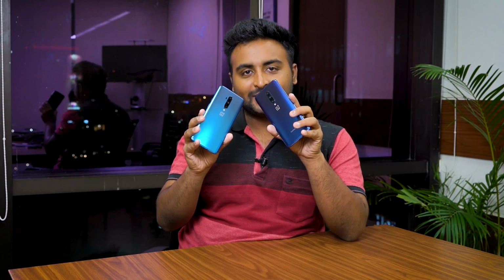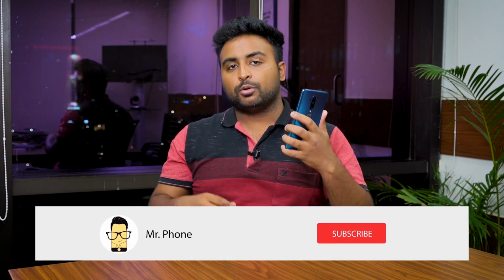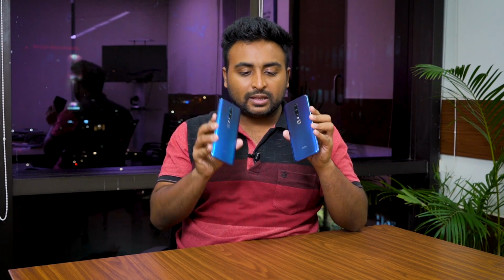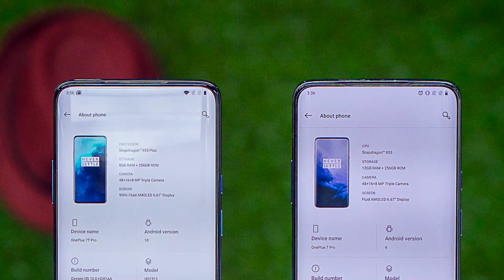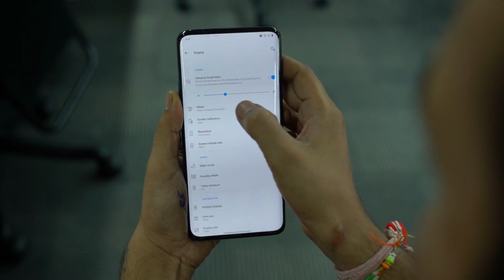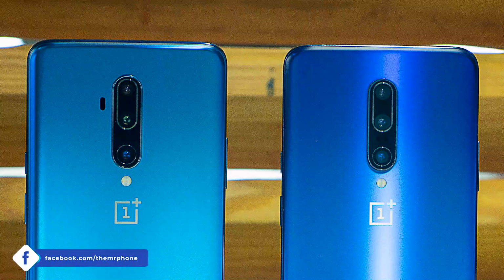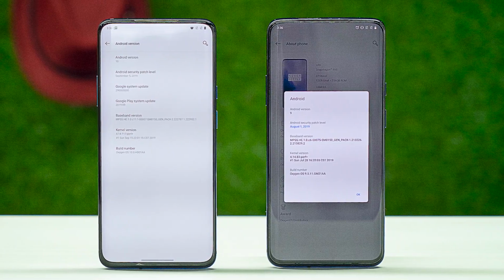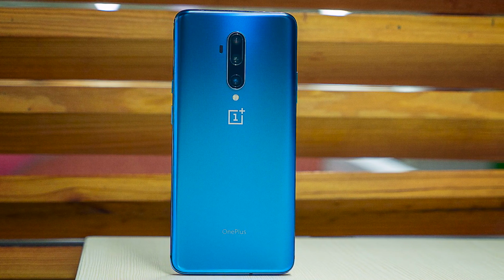OnePlus 7T Pro hands-on review | comparison with OnePlus 7 Pro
Host: Sreehari
Editor: Prabhakar